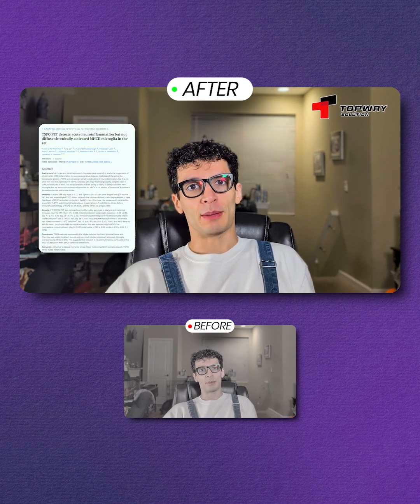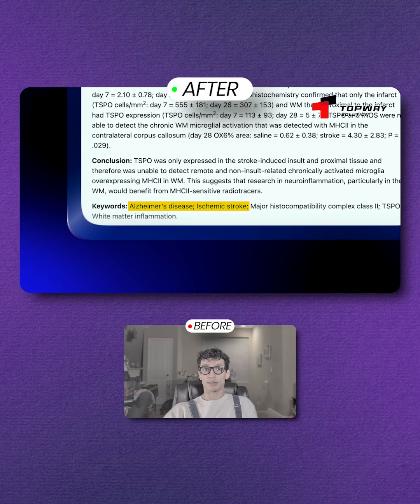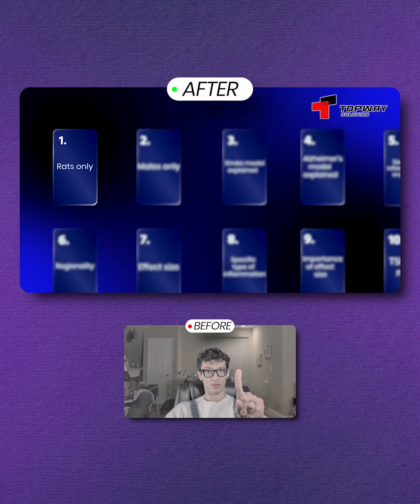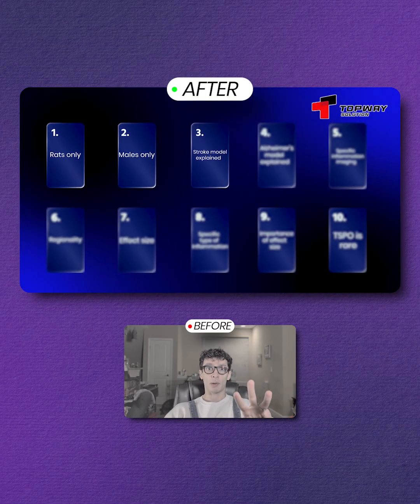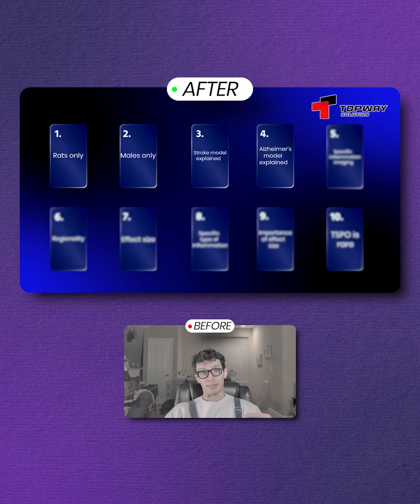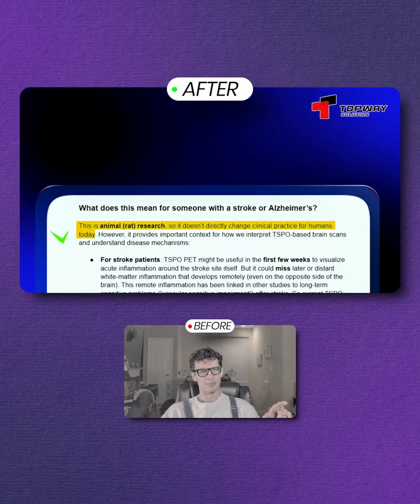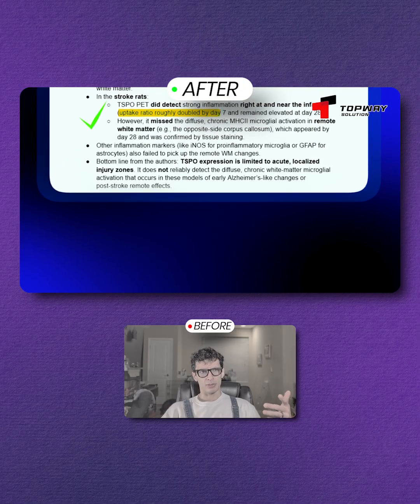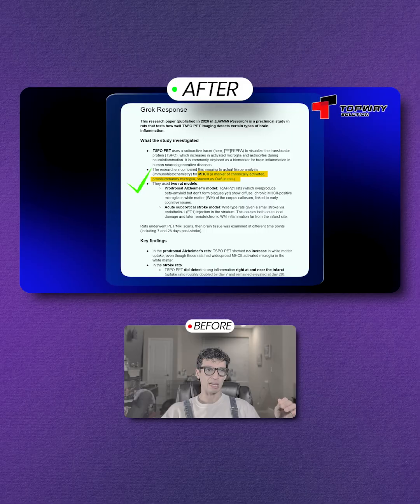Ai chatbot After & Before